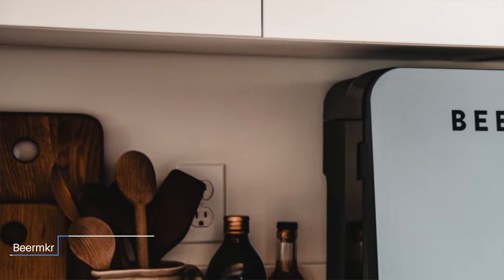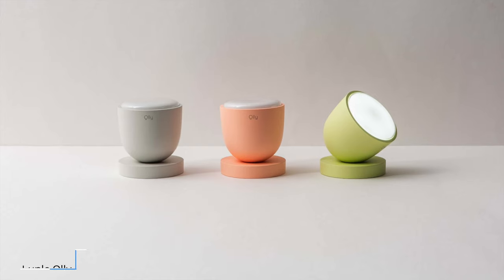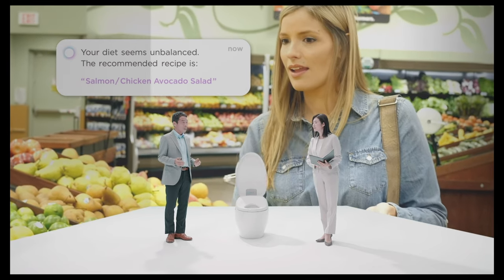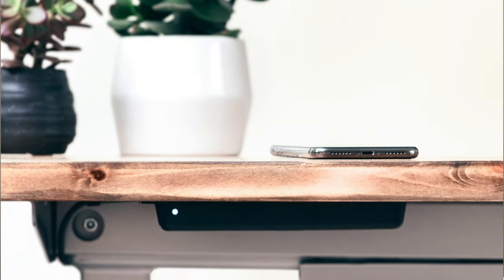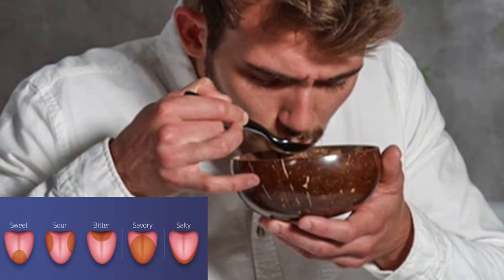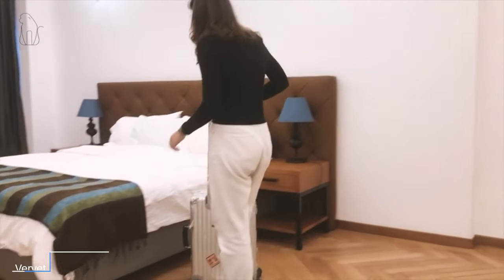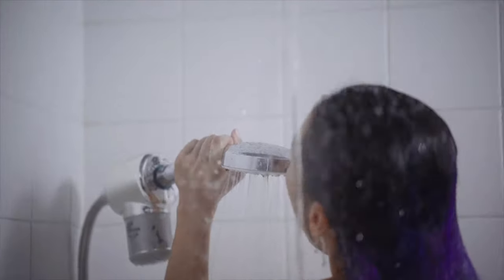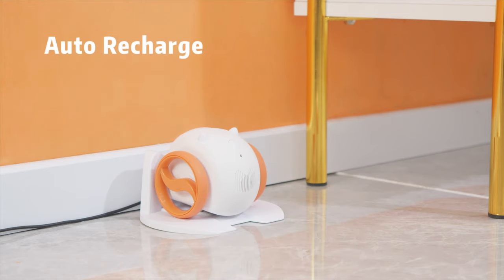CES 2021 with Food Tech Live Best Smart Home Tech Products - Wrap-up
Lots of smart home technology to see at CES 2021 Virtual. See our selection of the top home tech products to watch in 2021.

 Vetbo Meowmate: NA

OUR AMAZON SHOP

► Sony ZV-1 Camera for Content Creators, vlogging and YouTube with flip screen and microphone
► Vlogger Accessory Kit
► NEW: Saramonic Upgraded Blink500 Pro 2.4GHz Dual-Channel Wireless Lavalier Microphone
► Sony ACCTRDCX Travel DC Charger Kit
► AmazonBasics Double Braided Nylon USB Type-C to Micro-B 2.0 Male Charger Cable
► 2019 DJI Osmo Pocket Handheld 3 Axis Gimbal with Integrated Camera
► PGYTECH Phone Holder Plus for DJI OSMO Pocket
► Rode VideoMicro Compact On-Camera Microphone with Rycote Lyre Shock Mount
► (Alternate tripod) PGYTECH Osmo Pocket Mini Tripod
► (we use this one) EVO Gimbals GS-150 Mini Professional Tripod with Swivel Ball Head
► Neewer LED Softbox Lighting Kit
► Samsung T5 Portable SSD - 2TB
► DJI CP.OS.00000017.01 OSMO Pocket Expansion Kit
 ► iMac 27"

Music From YouTube Audio Library: Birds and Instant Crush by Corbyn Kites; Guitar House by josh pan; Sunny Travel by Nico Staff; Summer of 1984 by RKVC; Sleeper by Steve Adams; Take Me Down to the Fashion Show by NoMBe; Airborne by Quincas Moreira.

00:00 Intro
00:56 Beermkr Home Brewing System
01:30 ColdSnap Rapid Freezing Appliance
02:09 CocoTerra Personal Chocolate Maker
02:44 LG Electronics InstaView Range
03:27 Luple Olly Light Therapy
04:12 Aromeo Sense Multi-Sensory Wellness Device
04:48 Toto Wellness Toilet
05:25 Ezlo Secure Smart Home Hub
06:19 Swidget Modular Smart Switches and Sensors
07:13 Kew Labs Wireless Charger
08:05 Gardyn Vertical Indoor Garden
08:53 Stor’eat Smart Connected Storage
09:26 SpoonTek Stimulating Spoon
10:07 Arlo Essential Indoor Camera
10:36 Origin Wireless Hex Home Security
11:25 Owl Home Smoke/CO Detector
12:01 Vervet Portable Personal Security Device
12:34 Lasso Home Recycling Appliance
13:44 Ampere Shower Power
14:30 GoSun Flow Portable Water Purification System
15:30 Vaonis Vespera Personal Telescope
16:03 Vetbo MeowMate
16:38 Wrap-up